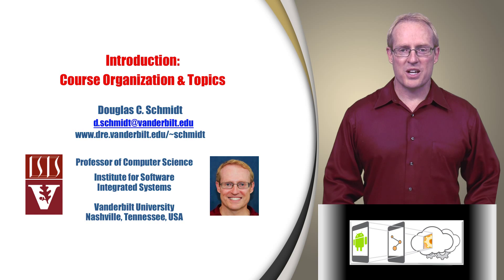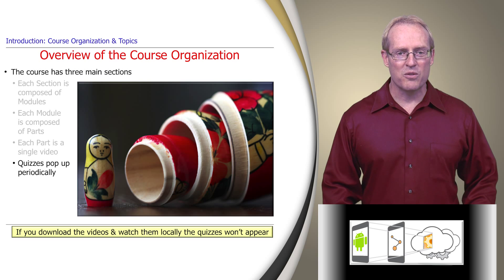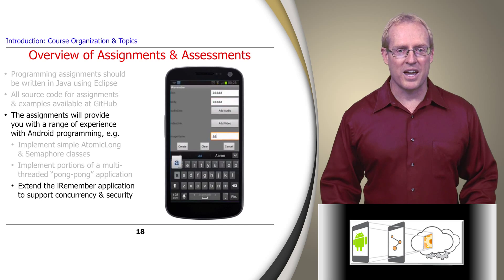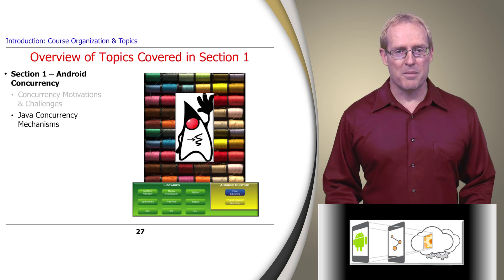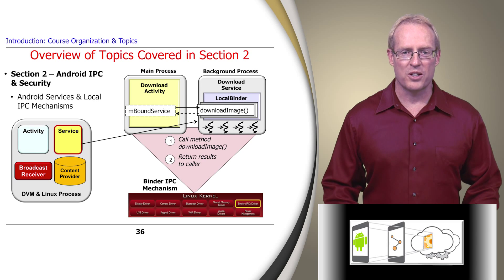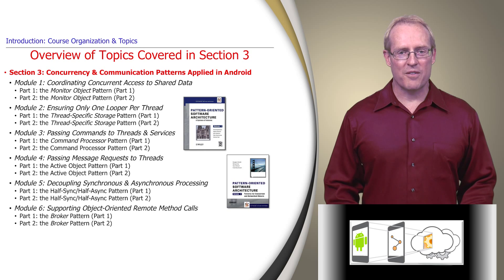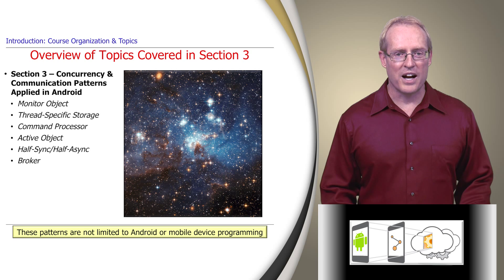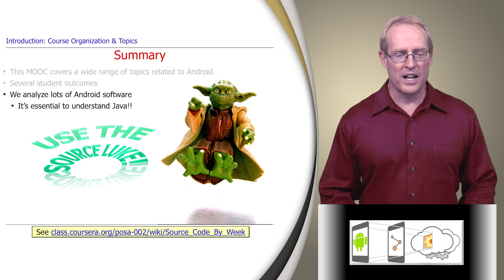Section 0: Part 2: Course Organization and Topics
This video presents an overview of the course organization and topics covered in my upcoming MOOC on Programming Mobile Services for Android Handheld Systems.  for more information.  These videos may change quite a bit before the MOOC starts, so feel free to provide constructive feedback on ways they can be improved in the comments section below.